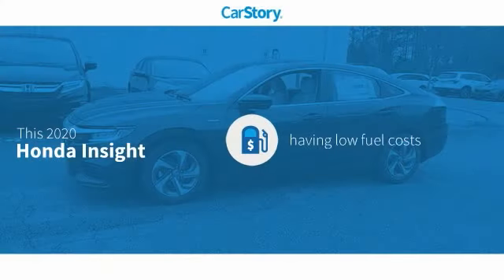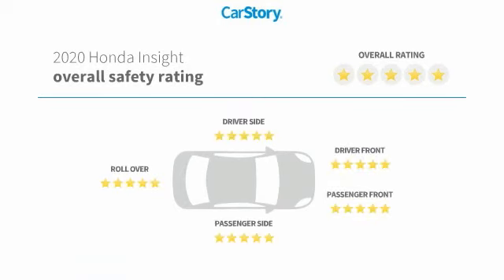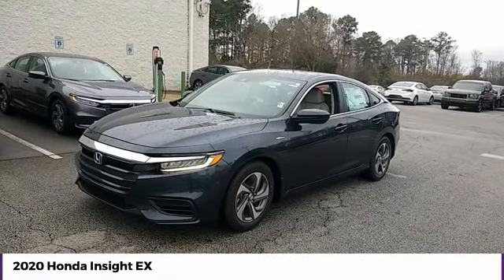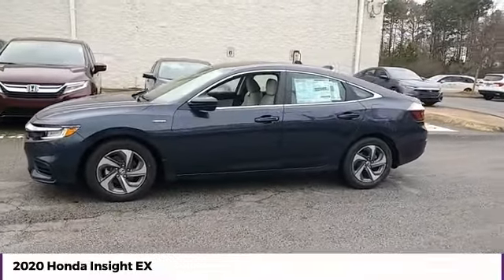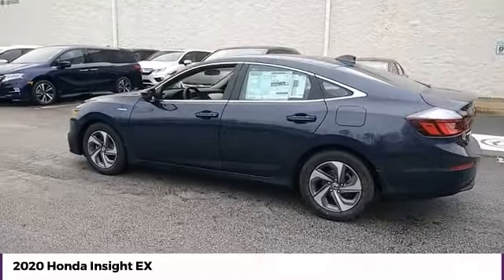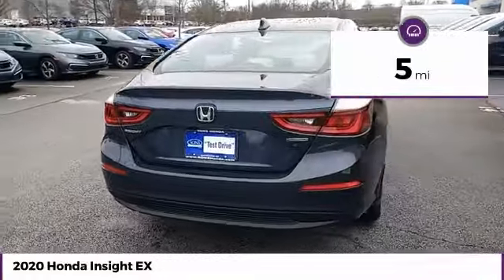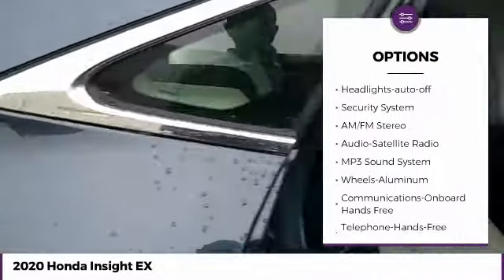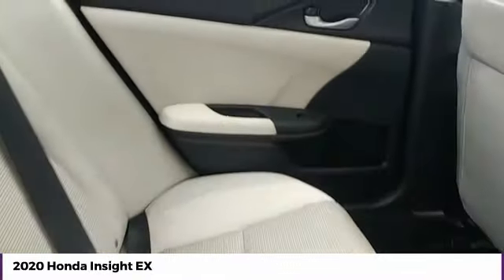2020 Honda Insight EX New 24330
McDonough,Morrow,Griffin,McDonough
2020 Honda Insight EX - $24265

Sons Honda
105 Sons Drive

1.5L I4 SMPI Hybrid DOHC 16V LEV3-SULEV30, CVT. 55/49 City/Highway MPG